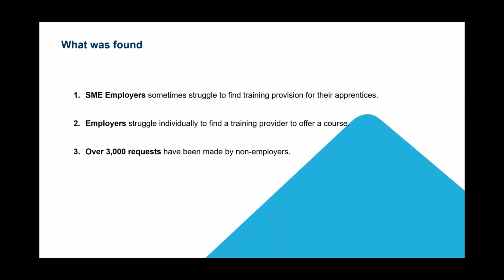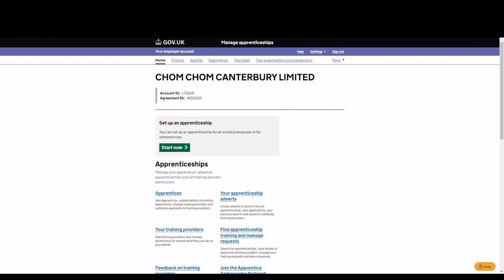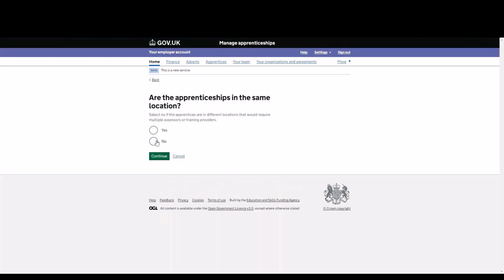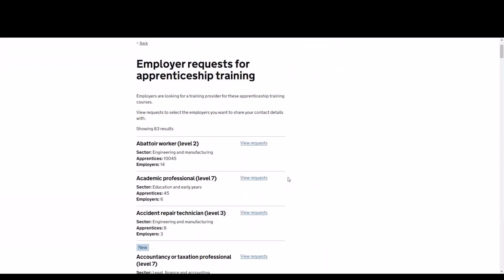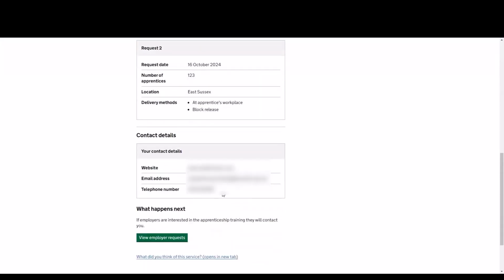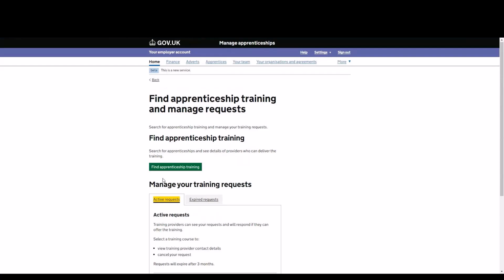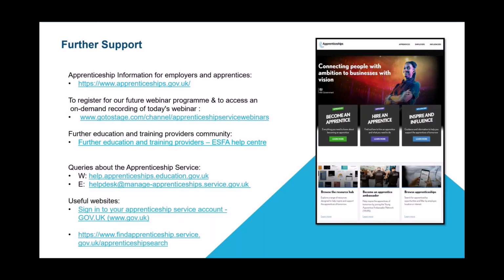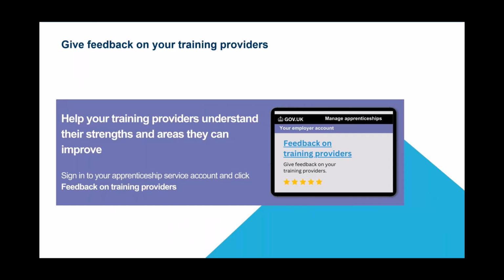How employers request apprenticeship training in the Apprenticeship Service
This recorded webinar is aimed at employers, employer providers and training providers and talks through how employers request apprenticeship training in the Apprenticeship Service and how training providers respond’ for employers, employer providers and training providers.
The webinar includes:
• A demonstration of how employers request apprenticeship training, including:
   o How to find apprenticeship training for your apprentice
   o How to request apprenticeship training where no results are found in ‘Find apprenticeship training’
   o How training providers respond to requests
   o How to manage requests
• A live Q&A

Recording date: 5 November 2024.